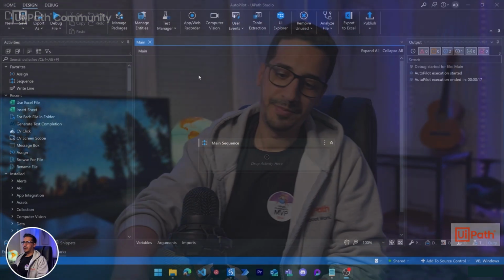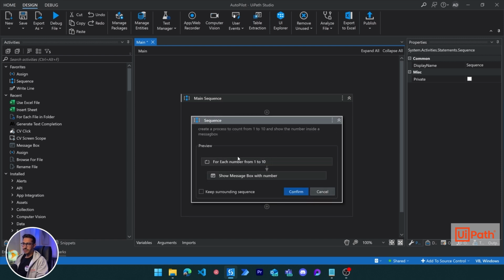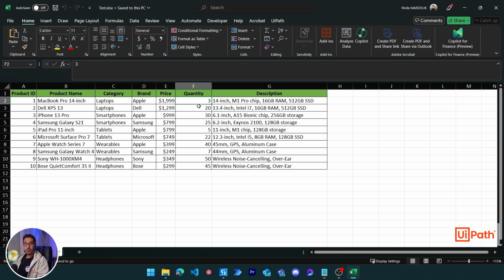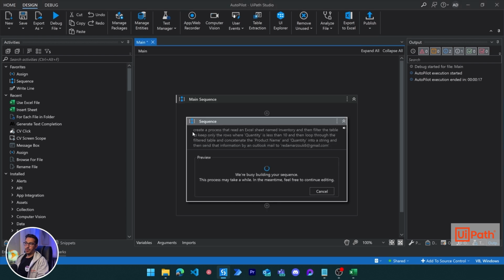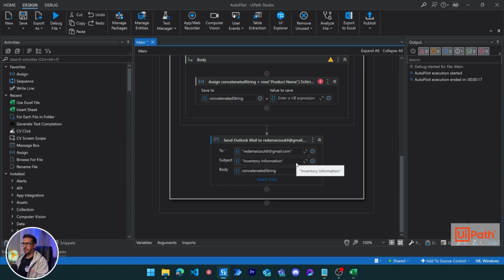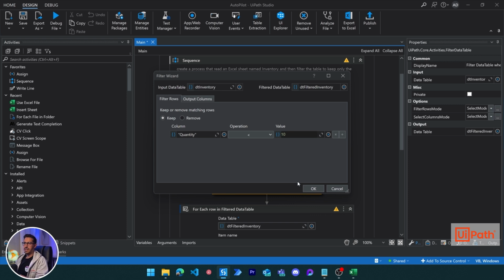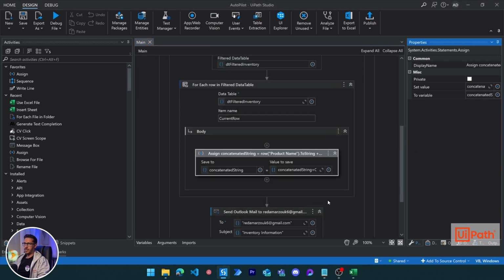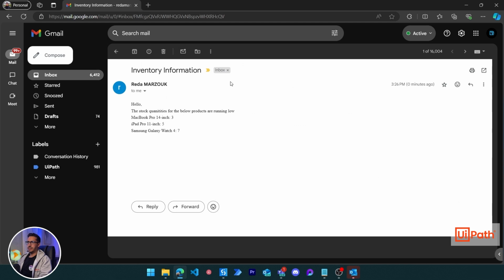UiPath Autopilot™ in action with Studio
💡 UiPath Autopilot™ for Studio boosts productivity for developers of all skill levels. Explore this tutorial created by Reda Marzouk, UiPath MVP.

🚀 'Text to workflow' seamlessly converts descriptions into automation workflows, simplifying tasks especially for non-technical users.

🚀 'Text to expressions' creates expressions from natural language descriptions, enabling developers to concentrate on solving problems instead of worrying about syntax.

🚀 'Automated code generation' turns descriptions directly into code-based automations.